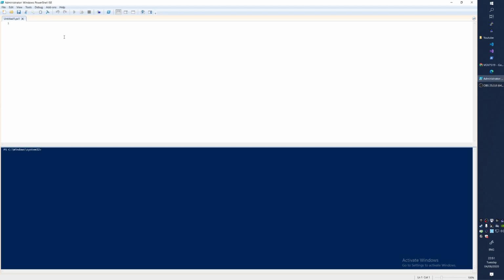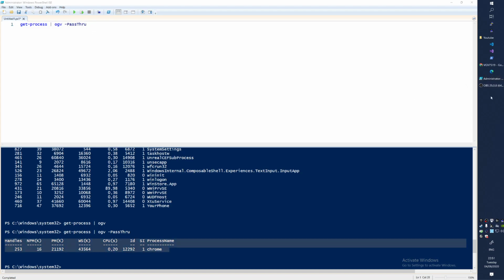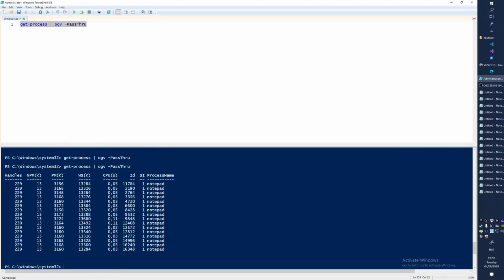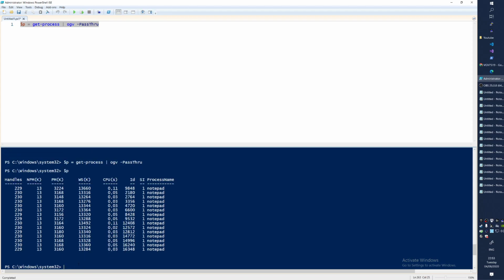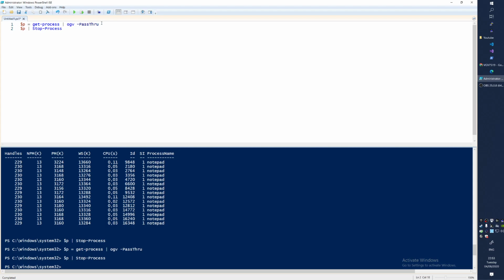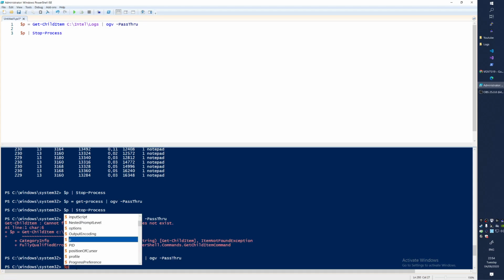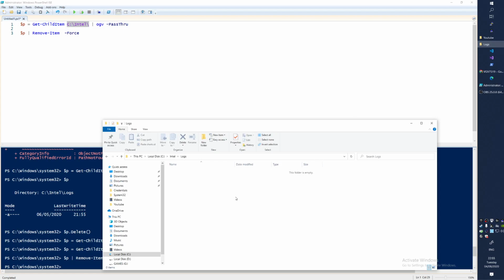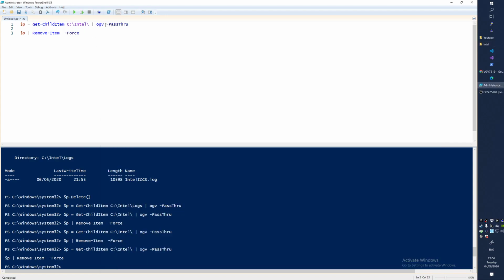PowerShell S1E29 (Out-Gridview -passthru)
*How to use out-gridview with -passthru
*out-gridview -passthru
*powershell

Another example on how to utilize the out-gridview, with some practical examples of course.